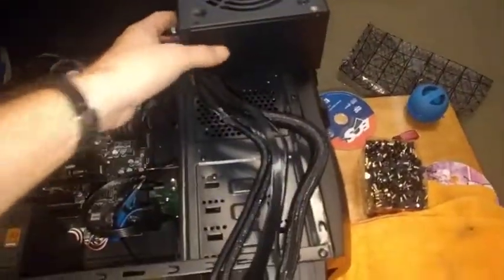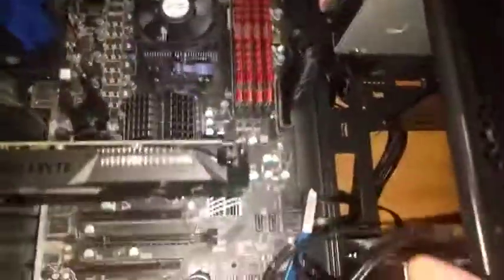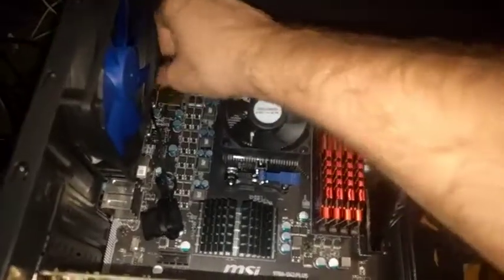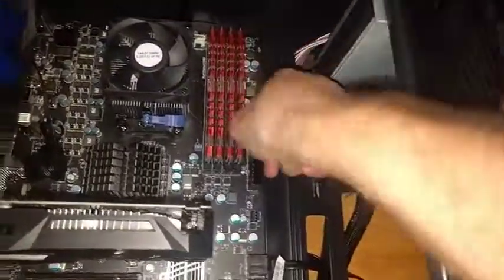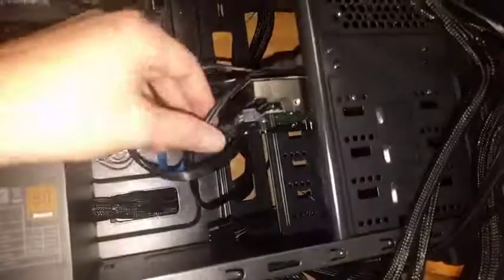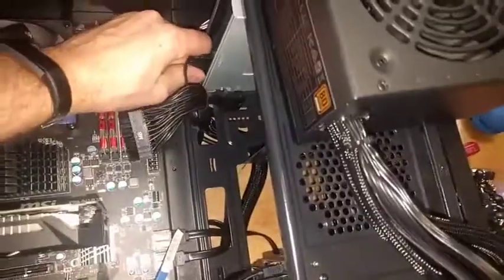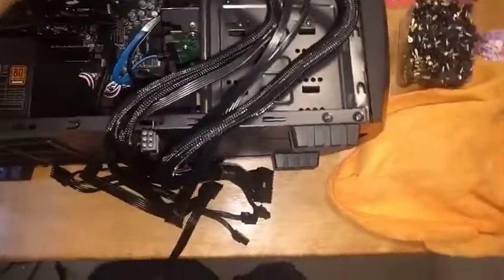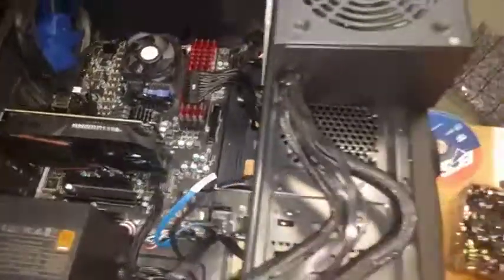PSU easy test